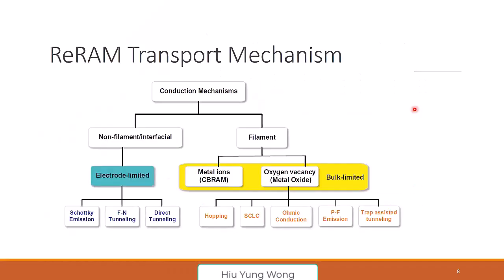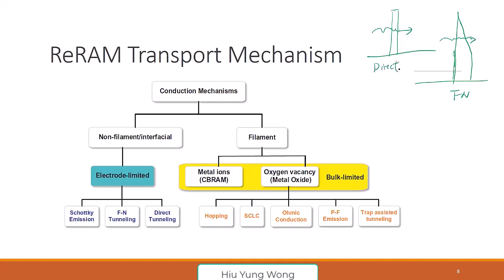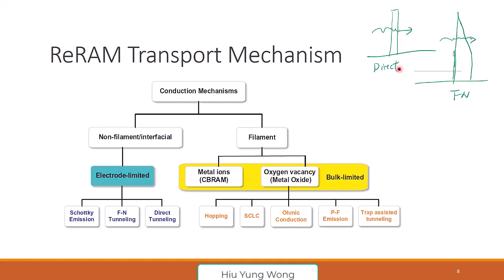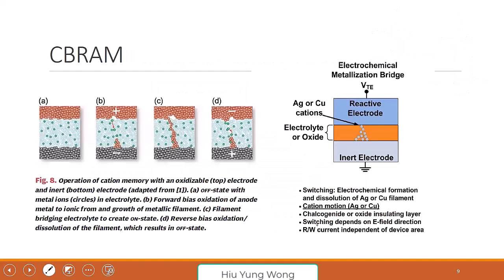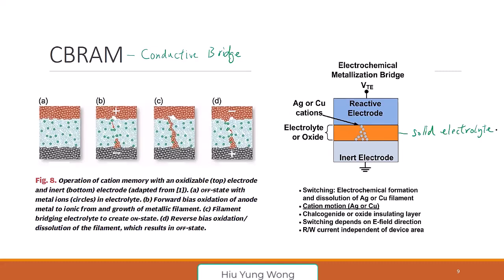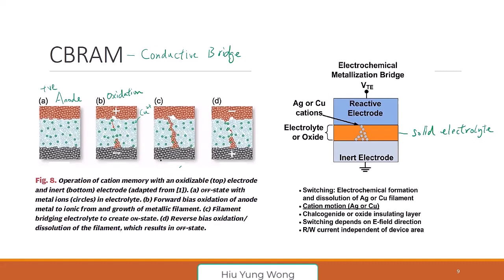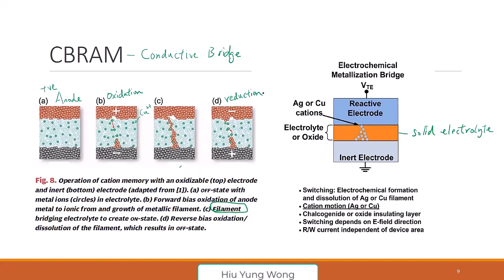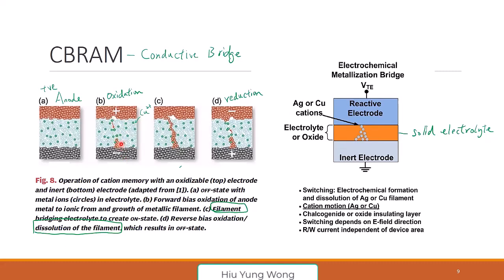23A - CBRAM Conductive Bridge Random Access Memory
Various ReRAM transport mechanisms
CBRAM Conductive Bridge Random Access Memory